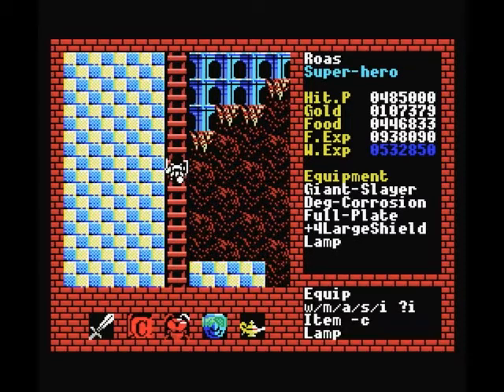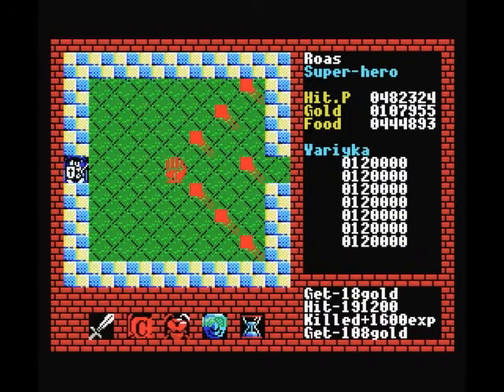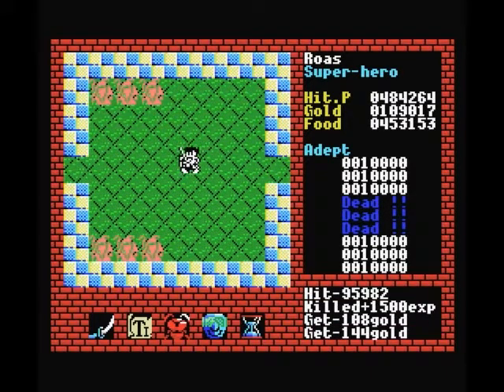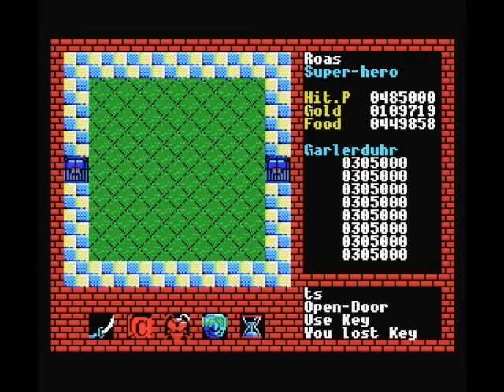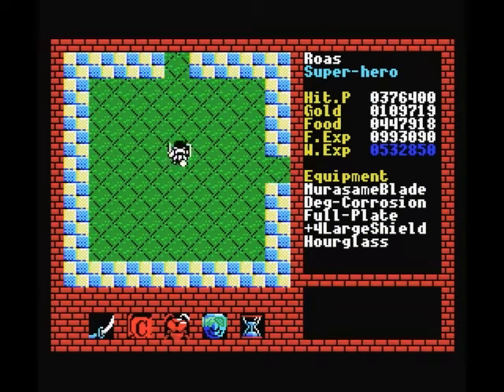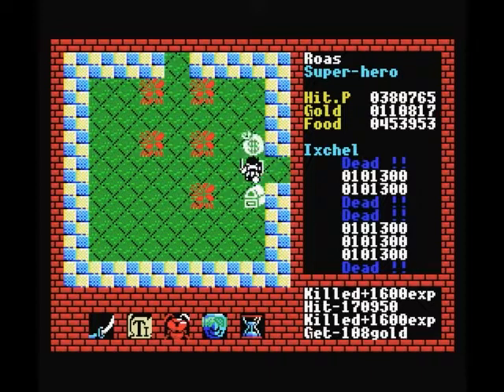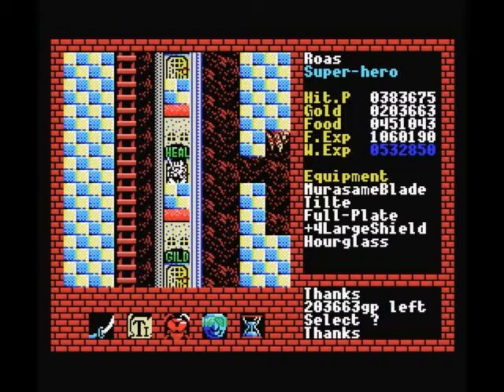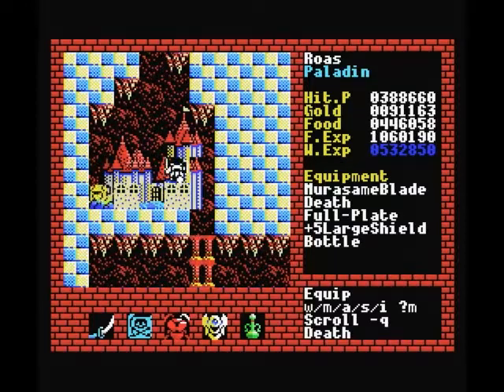[MSX] Let's Play Xanadu - Part 35 - Secret Weapons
Part 35 in which we clear out the first tower of level 9 and find some nice new weapons!